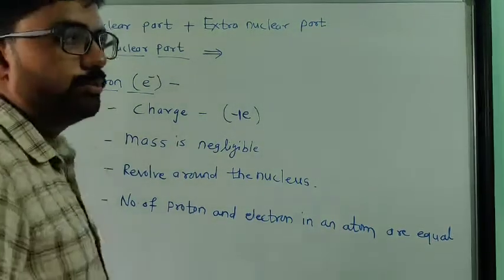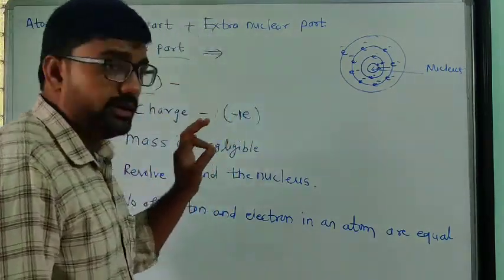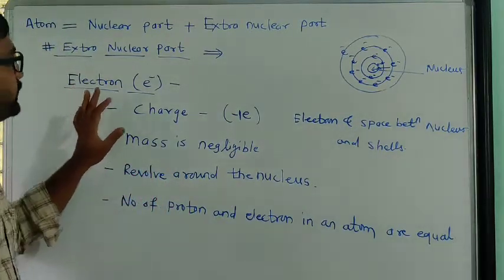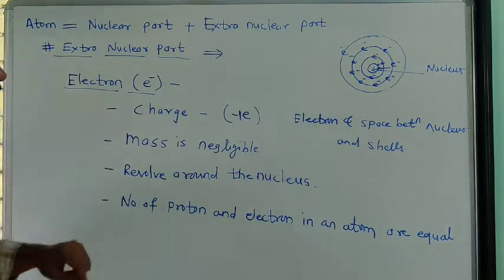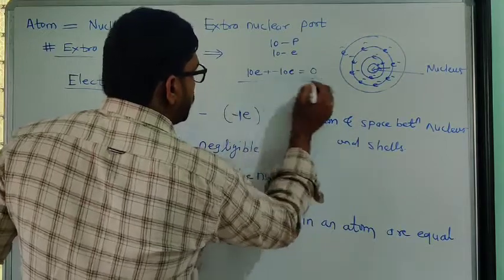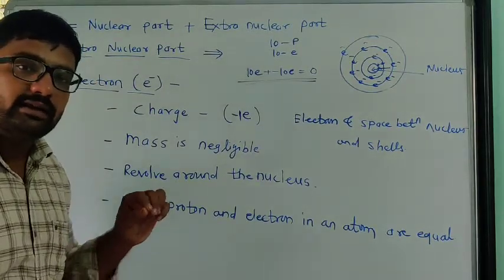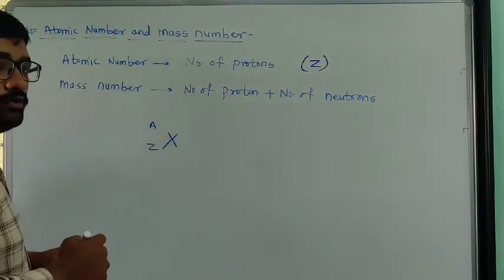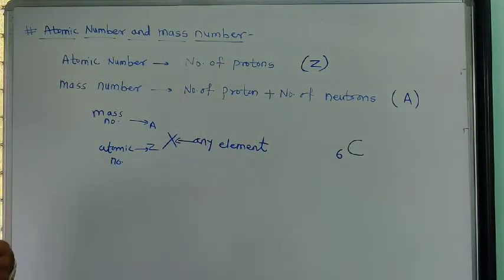Inside the atom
Electron